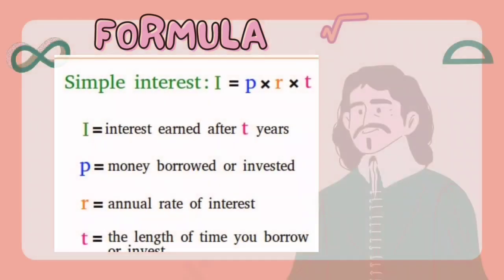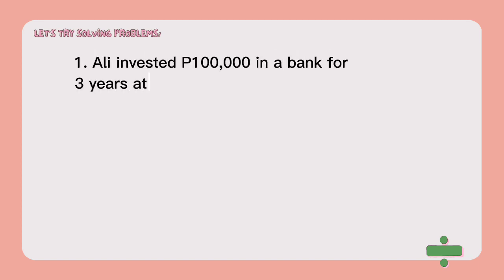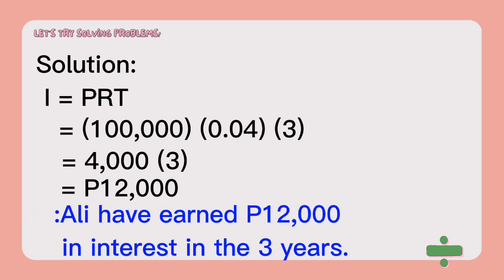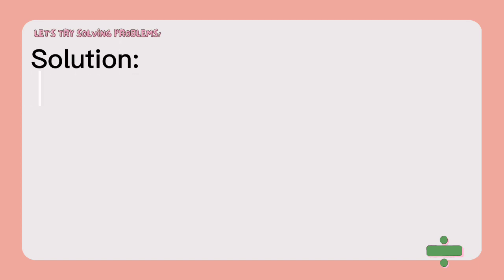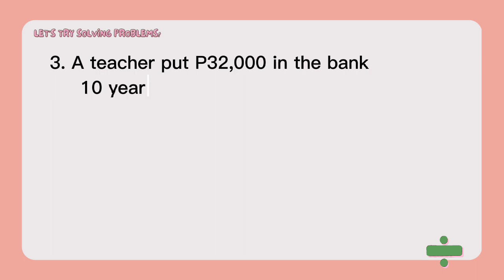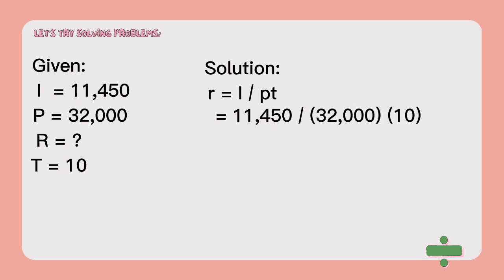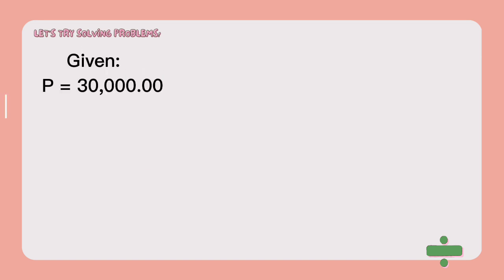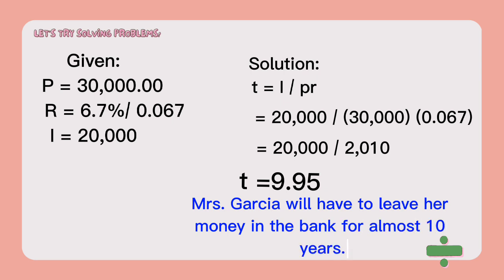Simple Interest - Beatrice Oria